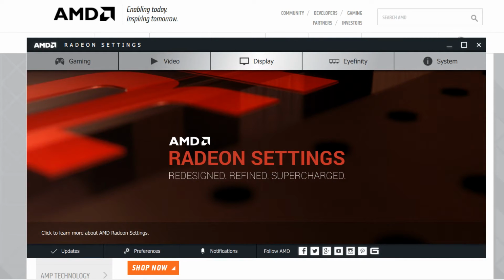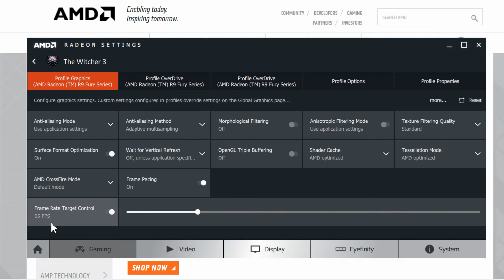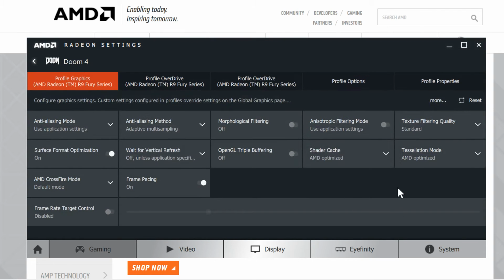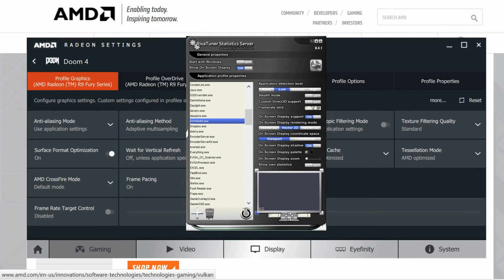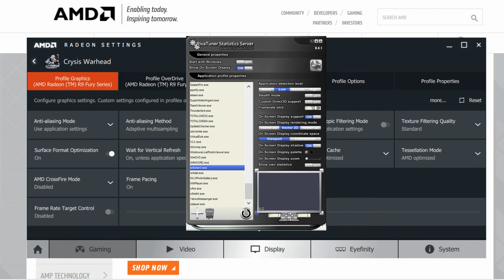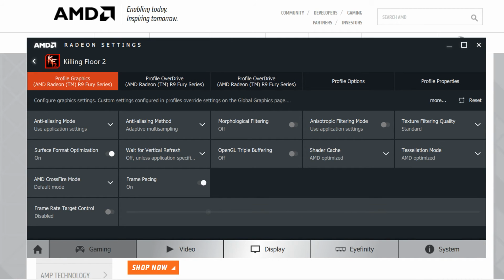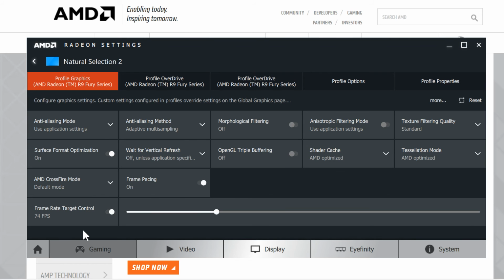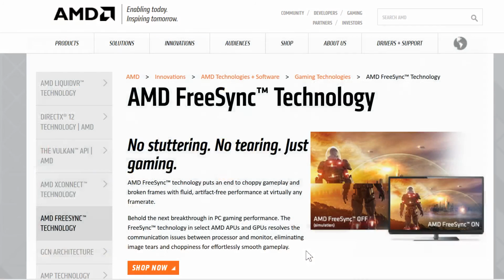AMD Radeon Settings FreeSync Insanity! Tweaks for getting your games running smoothly.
Each individual game has it's own unique tweaks.
There is no perfect setting for all.

Games covered:
- Chivalry
- Crysis Warhead
- Witcher 3
- Doom